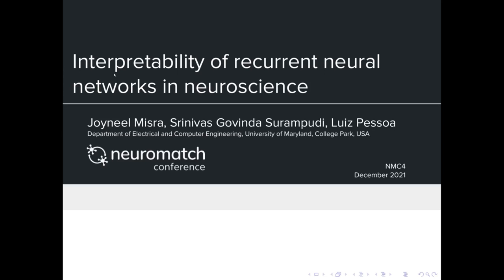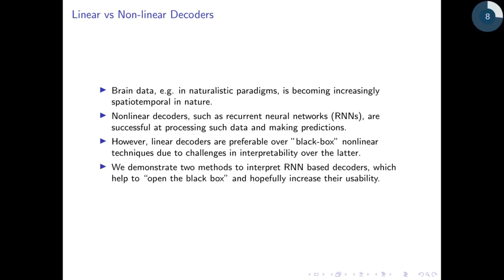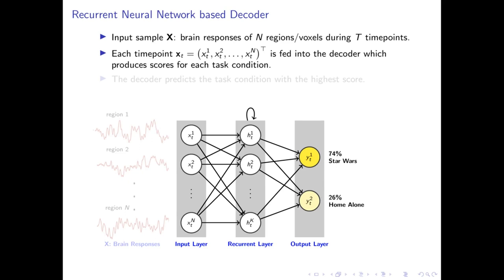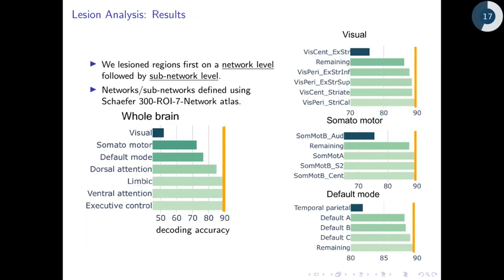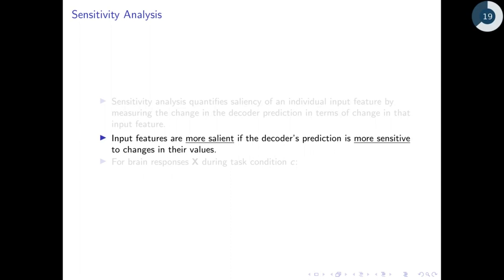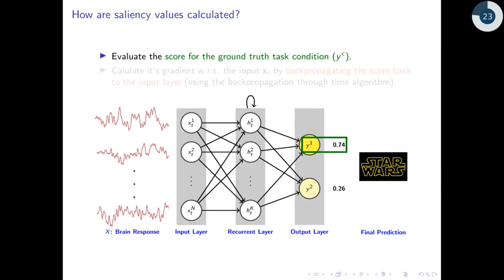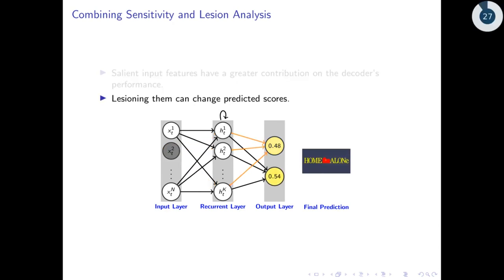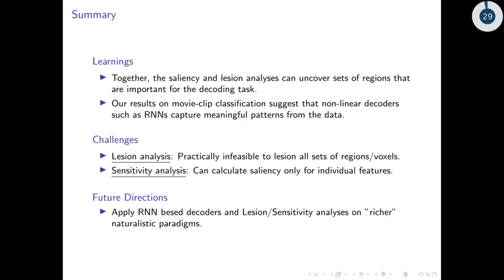NMC4 Interpretability of recurrent neural networks in neuroscience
Joyneel Misra, Srinivas Govinda Surampudi, Luiz Pessoa
Department of Electrical and Computer Engineering, University of Maryland, College Park, USA

Abstract

Insights from functional MRI, as well as recordings of large numbers of neurons, reveal that many cognitive, emotional, and motor functions depend on the multivariate interactions of brain signals. Nonlinear multivariate techniques including neural networks have been successful at decoding brain dynamics and task conditions due to their ability of using information in the patterns of neural responses across voxels/regions from neural data. However, linear decoders are preferrable over "black-box" nonlinear techniques due to challenges in interpretability over the latter. Here we illustrate how it is possible to map what these techniques learn back to the neural data, thus “opening the black box” and hopefully increasing their usability.
We propose two ways to identify important spatiotemporal features of the data learned: (a) Lesion-based analysis assigns importance to a feature by evaluating performance of the decoder in its absence. Groups of important voxels/regions should have greater effects on decoder’s performance when lesioned. (b) Sensitivity analysis quantifies importance by measuring the effect of perturbing input features on decoding performance at each time point. Features with higher sensitivity are therefore more important.
We demonstrate the potential of our approach on an artificial recurrent neural network based decoder to predict the stimulus presented to participants during a movie-watching paradigm. After training the decoder, sensitivity analysis provided importance values of each brain region as a function of time, and lesion analysis identified important groups of regions. Regions with higher sensitivity had larger effects on decoder’s performance when lesioned. For the movie-watching paradigm, our approach identified “low-level“ processing regions in visual and auditory cortex, “high-level” object recognition regions in inferior temporal cortex, and also highlighted regions in the default mode network as important.
Overall, we describe an approach for increasing the interpretability of nonlinear decoders. Our approach can be applied to a broad class of specific prediction techniques, thus providing a step toward utilizing nonlinear decoders in neuroscience.